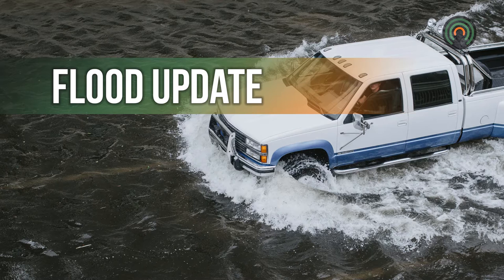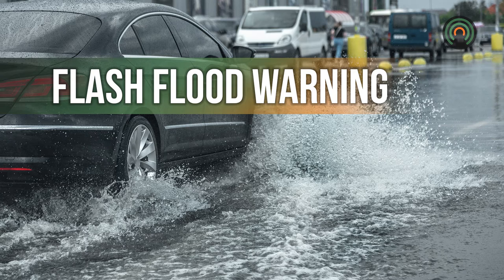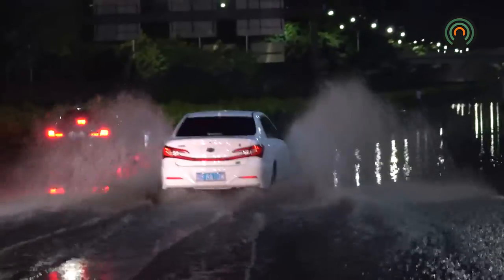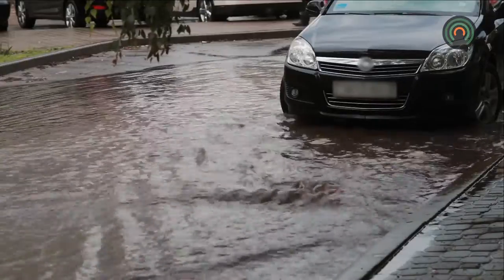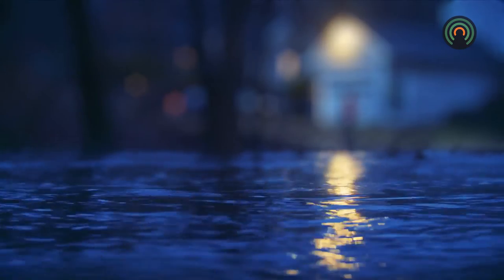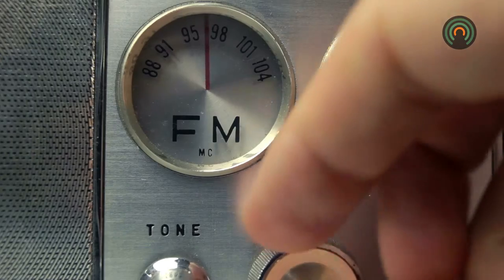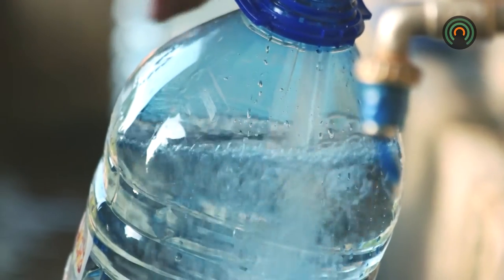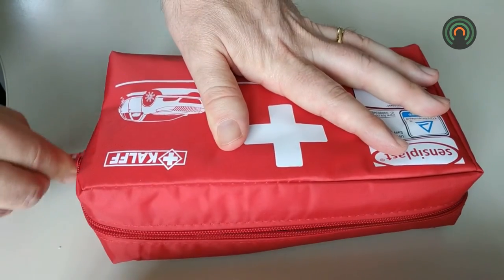Here are some tips to prepare for flooding